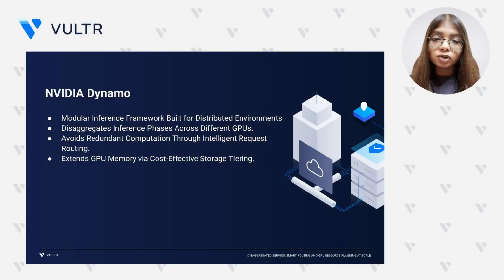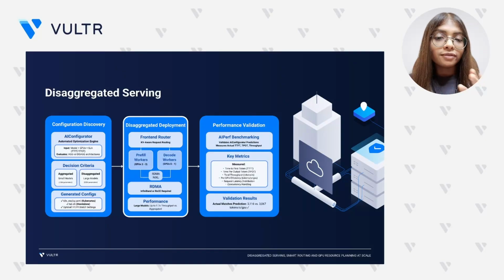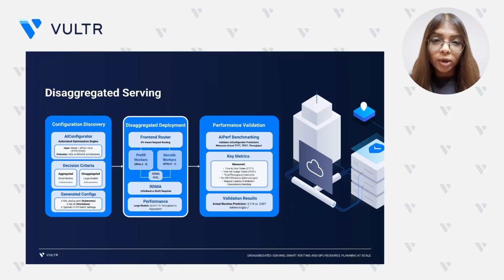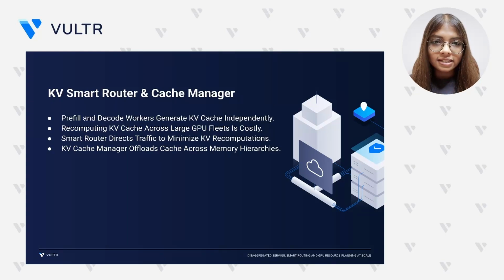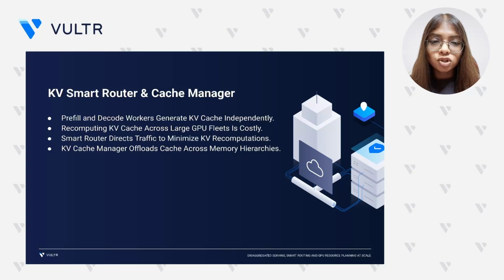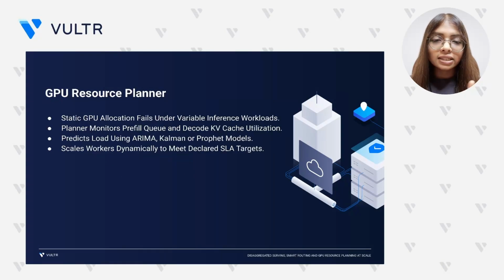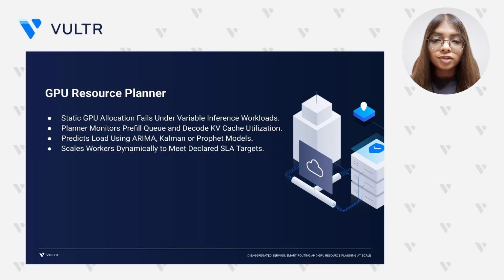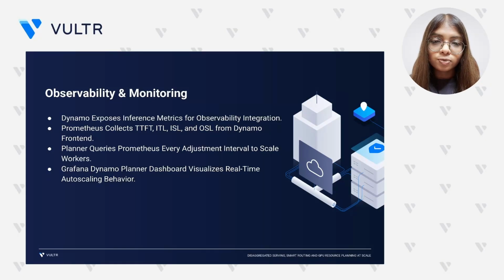Tech Talk: Distributed LLM Inference Overview with NVIDIA Dynamo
What is distributed LLM inference, and how does NVIDIA Dynamo and Vultr help?

Large language models have outgrown single-node inference. Serving them efficiently at scale demands careful orchestration across GPU fleets, intelligent memory management, and real-time resource planning.

In this tech talk, we take a deep dive into NVIDIA Dynamo. We walk through disaggregated serving, KV cache-aware smart routing, supported open-source inference backends, GPU resource planning with SLA-driven autoscaling, and full-stack observability with Prometheus and Grafana.

Get started with NVIDIA Dynamo on Vultr GPU instances by claiming $250 in free credits on a new account

Docs & Resources

Timestamps
0:00 – Introduction
1:00 – NVIDIA Dynamo
2:07 – Disaggregated Serving
3:18 – KV Smart Router & KV Cache Manager
5:03 – Supported Inference Backends
6:11 – GPU Resource Planner
7:21 – Observability & Monitoring
8:21 – Summary & Getting Started"